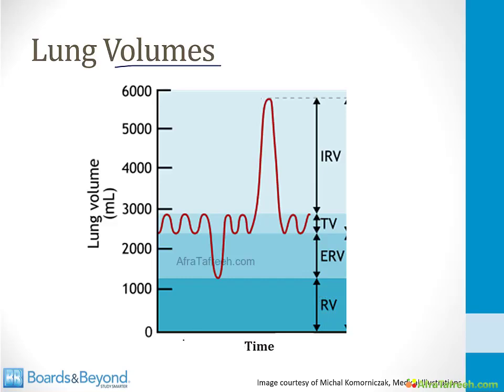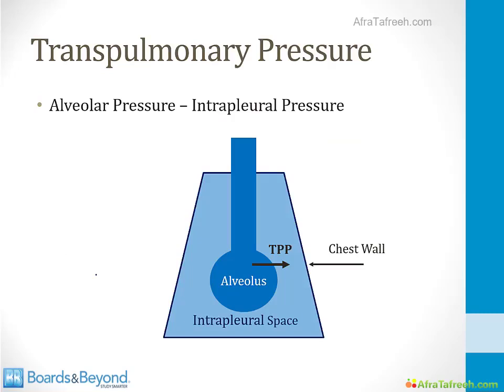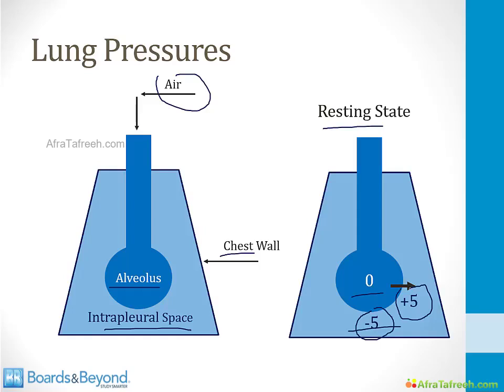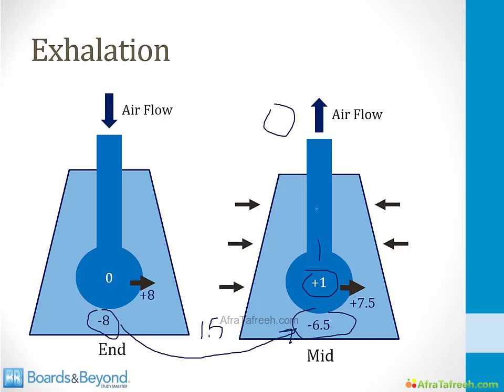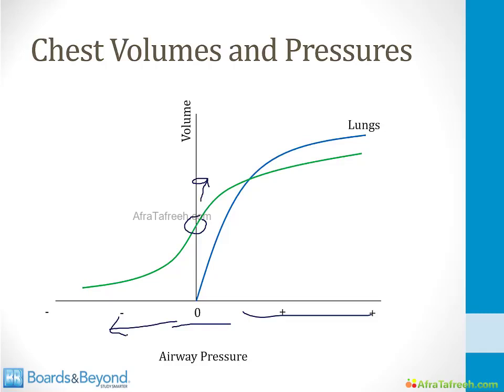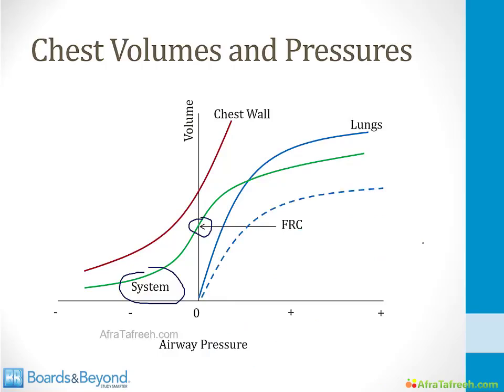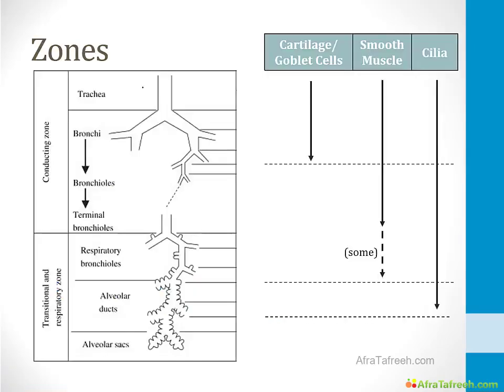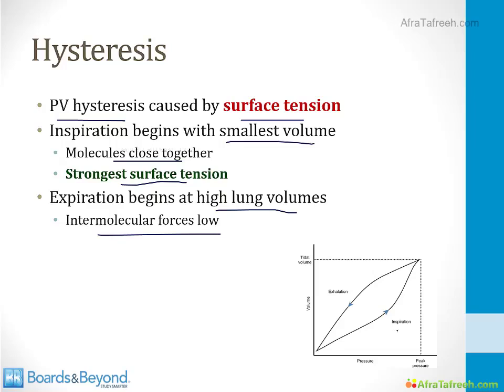Pulmonary Physiology atf